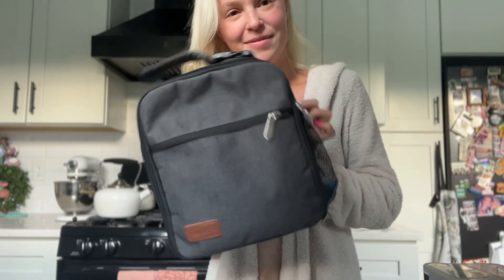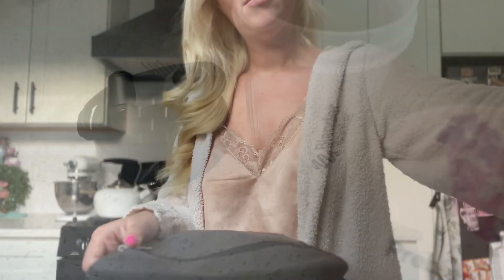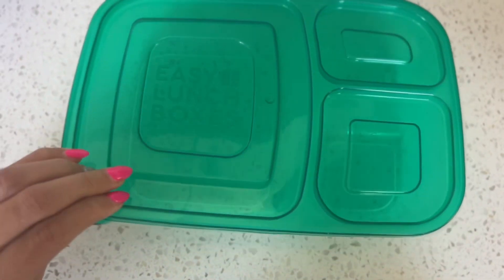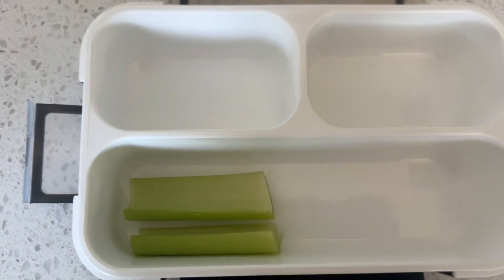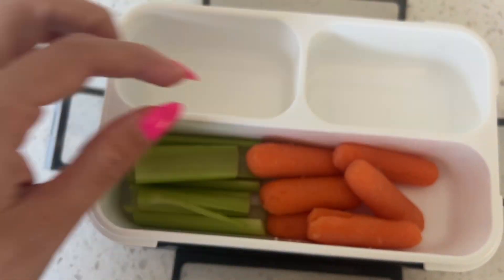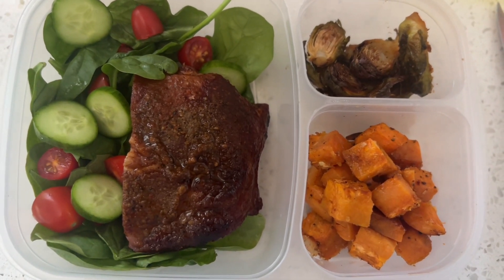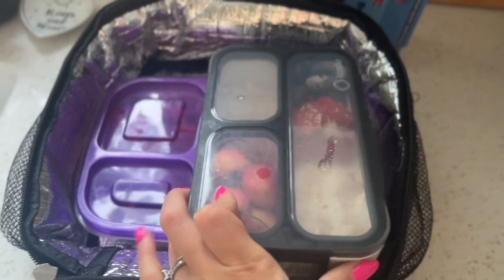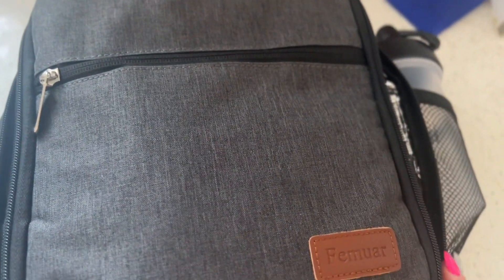How I pack Hubbies Meals - Meal prep ❤️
Hey guys!
 Decided to do something different this week by sharing with you how I pack hubbies meals throughout the week. It changes up from time to time but the all the things I use throughout the video stays the same.

Products from video listed below:

Smaller bistro boxes

Larger bistro boxes

Coffee travel mug

Lunch box